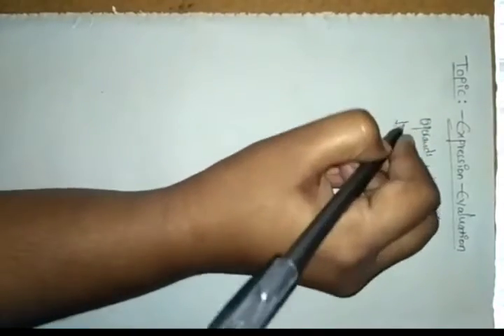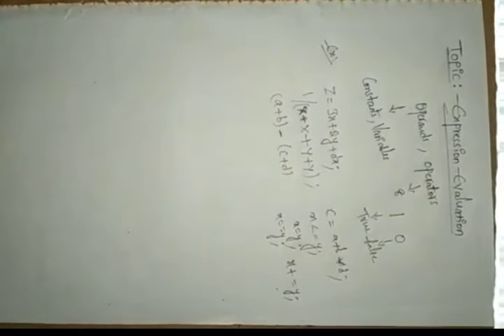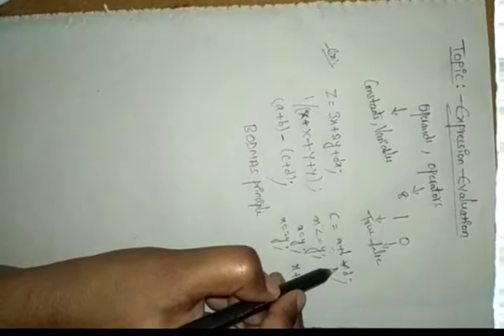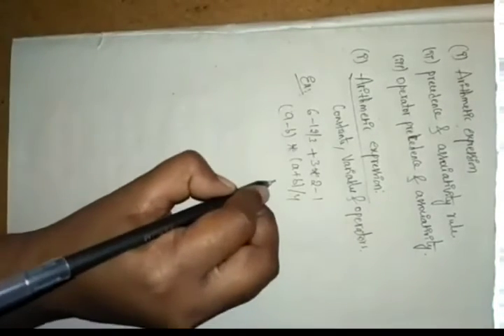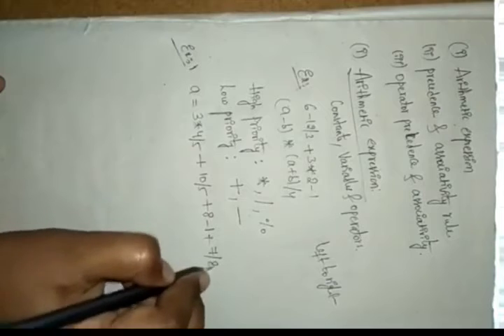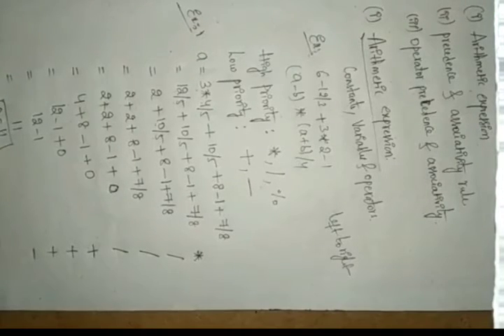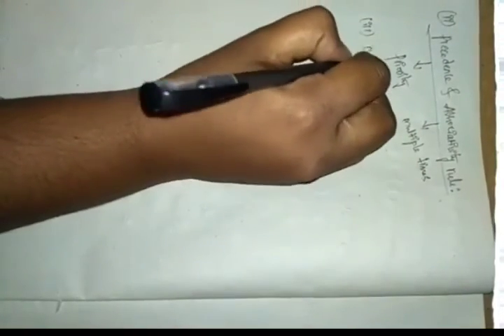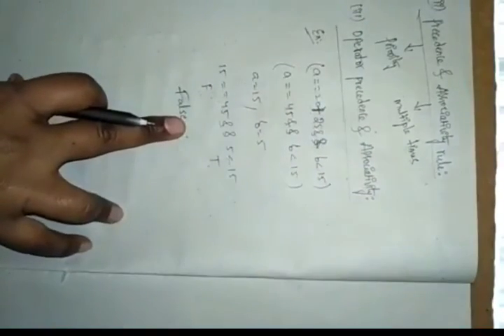Programming in C++ BSC I Year II Sem-bhavyasri-17/06/21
Expression Evaluation